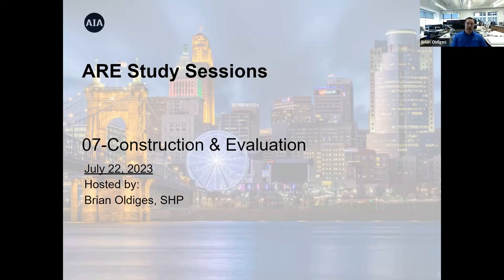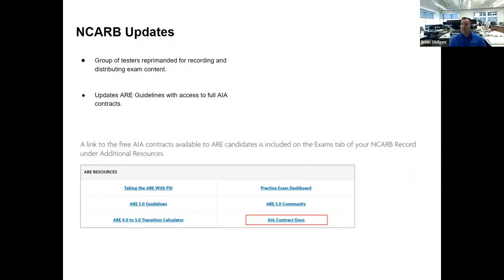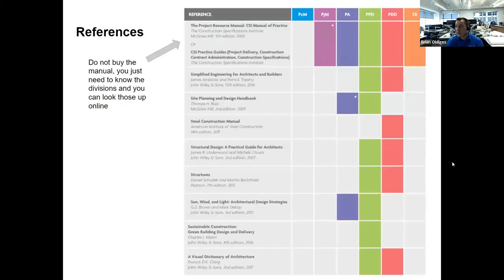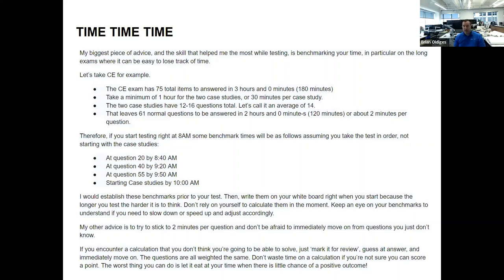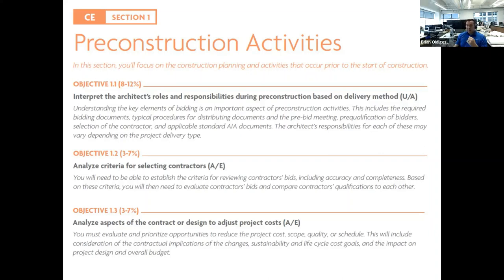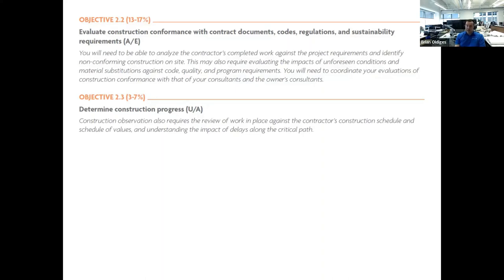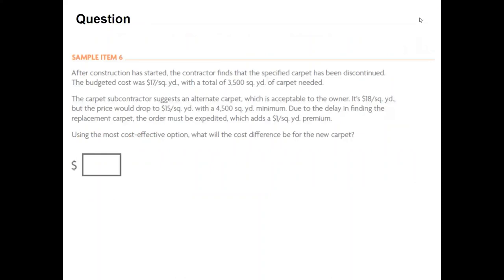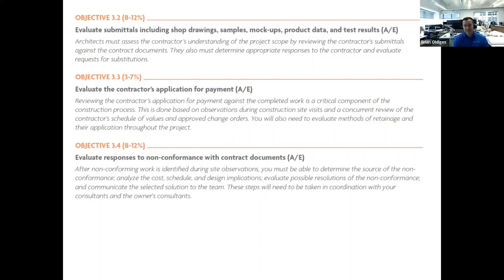ARE Study Session Construction & Evaluation (CE)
An overview of the sixth ARE exam, Construction & Evaluation (CE). This exam will assess knowledge related to on-site evaluation, contract language, the paperwork behind a project, and more. We review the format of this exam, take a look at sample questions from each objective, and offer some tips on the best ways to tackle it.

00:00:00 - Introduction
00:10:41 - Overview
00:24:50 - Preconstruction Activities
00:37:27 - Construction Observation
00:51:13 - Administrative Procedures & Protocols
01:03:52 - Project Closeout & Evaluation
01:18:15 - AIA Cincinnati's Resources